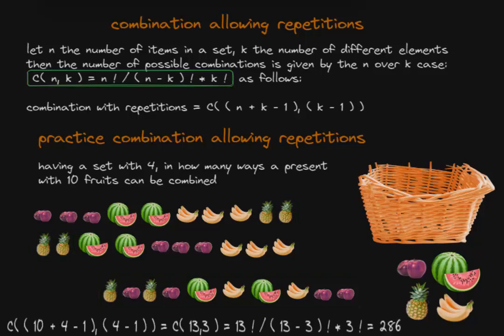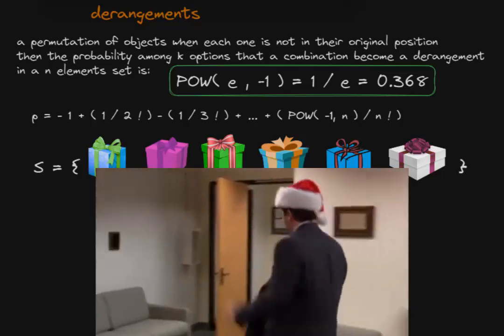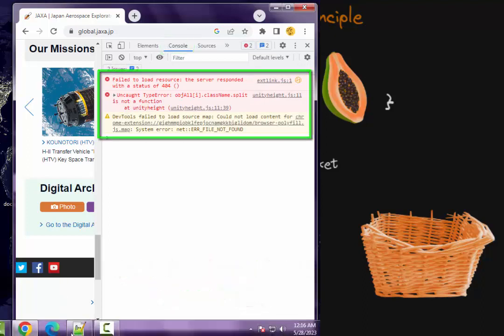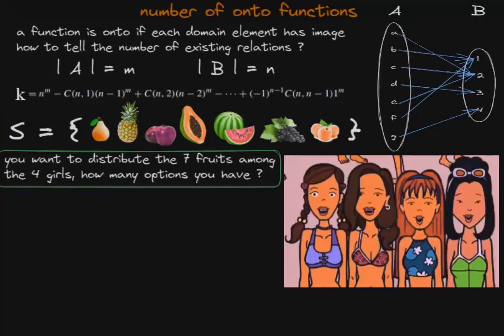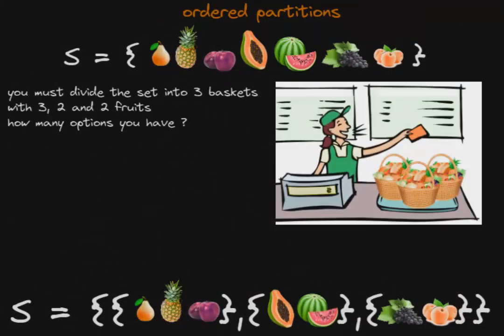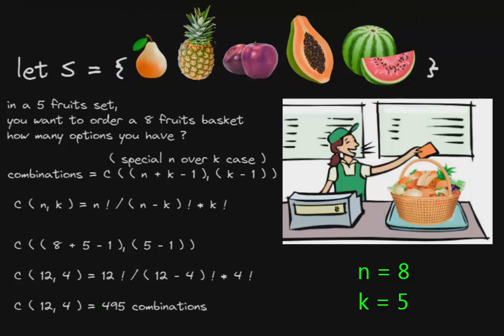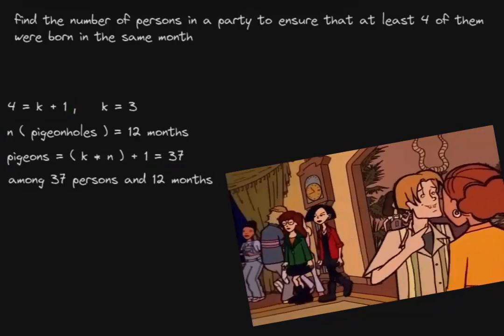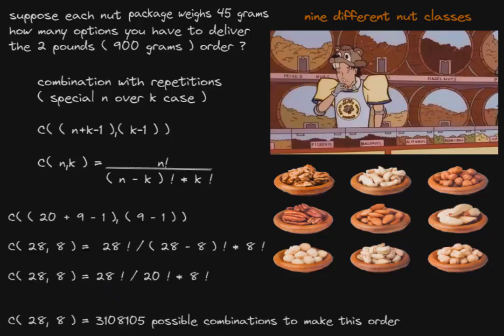computer science theory 13, unit5, more combinations, ordered partitions, solved test problems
00:00 intro
00:19 combination allowing repetitions
01:11 permutation derangements
03:07 the pigeon principle
05:18 number of onto functions
07:17 ordered partitions
08:04 examination test

Hi Universe, in today's video, we're going to continue the unit 5, to learn about combinatorial analysis,

combinations with repetitions,
permutation derangements,
the pigeonhole principle,
number of onto functions,
ordered partitions,
examination test,

along with the computer science fundamentals and give some examples, we suggest to have close a paper and pencil to solve the questions, this is the content that you can find in any good university or college on the first computer science year, this video is the beginning of a large series to discuss all relative to the professional computer science approach.